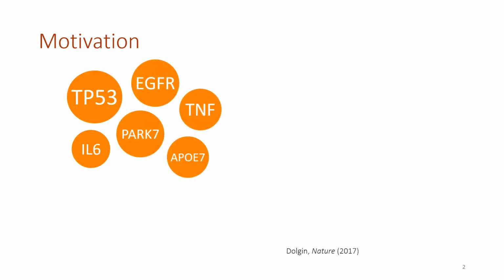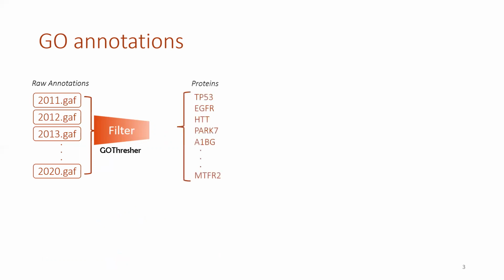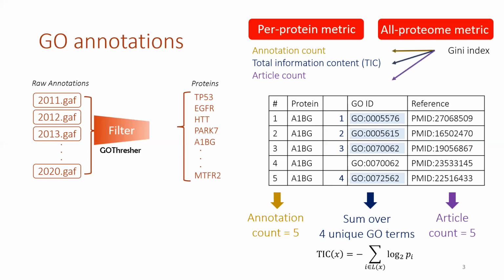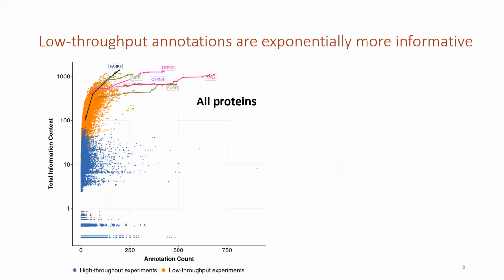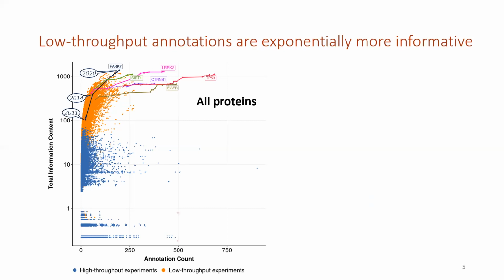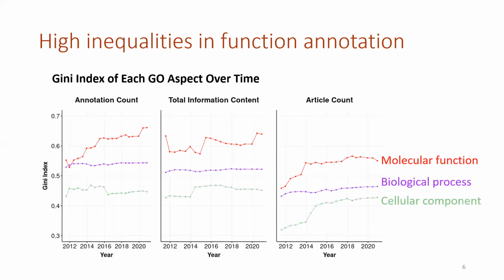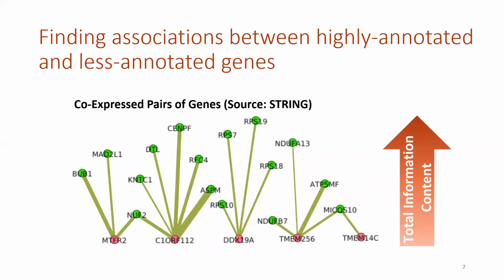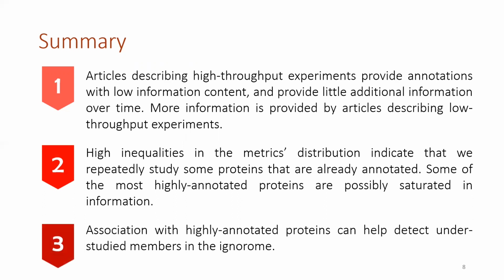Function annotation inequalities reveal the need to... - An Phan - Function - Poster - ISMB 2022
Function annotation inequalities reveal the need to study under-annotated genes - An Phan - Function - Poster - ISMB 2022